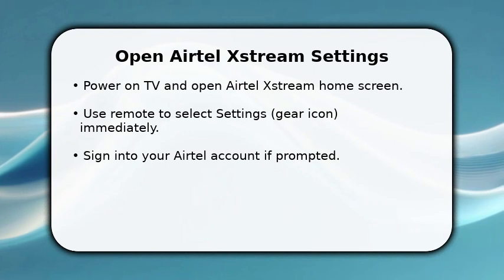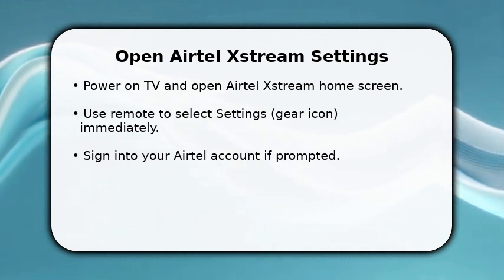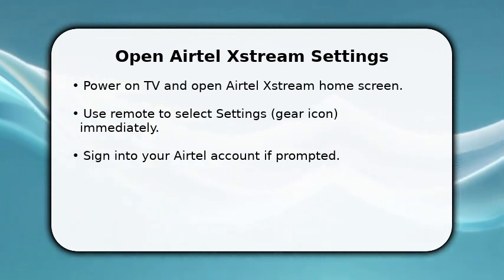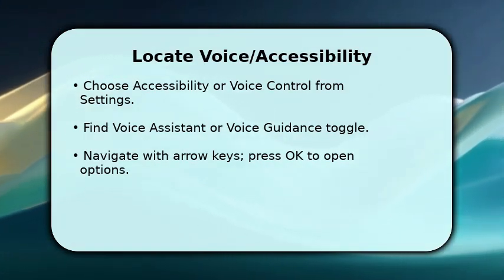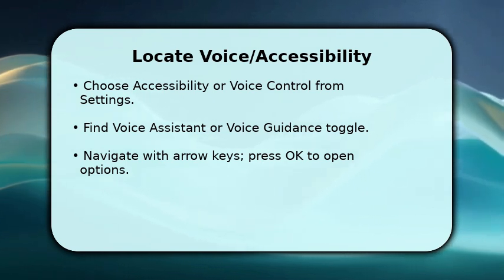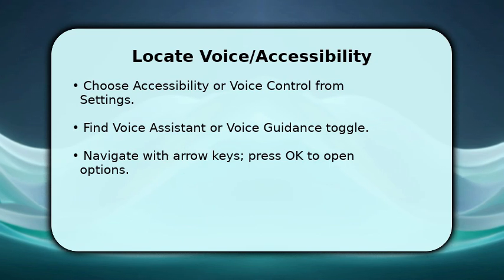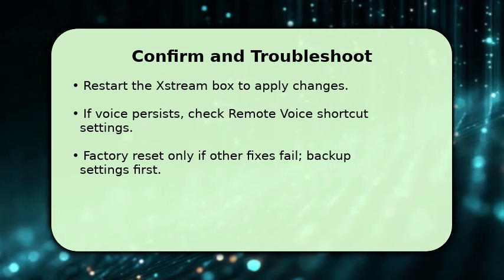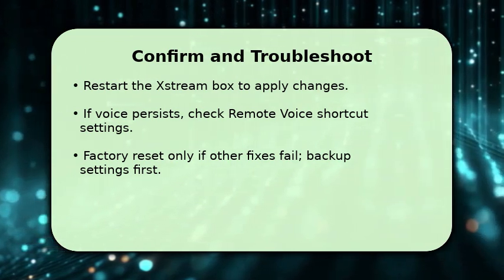How to Disable Voice Assistant in Airtel Xstream - Step by Step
How to Disable Voice Assistant in Airtel Xstream - Step by Step | 🔒 Surfshark VPN Deal — Stay private and secure. $1.99/mo + 3 Months Free ▸

Discover the simple steps to disable voice assistant on your Airtel Xstream TV. This video guides you through each stage, ensuring a hassle-free process from start to finish.

disable Voice Assistant, Airtel XStream, TV Settings, Voice Control Disable, Smart Home Troubleshooting, Television Guide, How To Video, User Manual Access, Remote Command Functionality, Device Customization